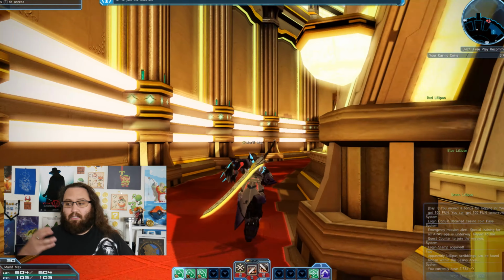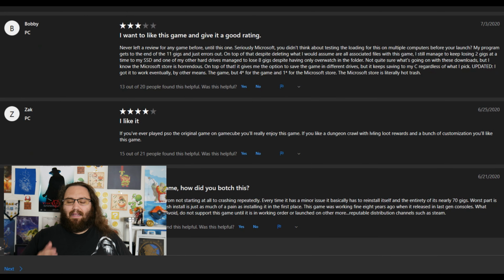The Launch Failure Of Phantasy Star Online 2 In the West!!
The mess that is the PSO 2 launch in the west is insane! Microsoft can't seem to get this right!

SubscribeStar!

This channel is dedicated to geeks and nerds. From geek culture around the world, we bring you reviews, news, gameplay, testing of hardware and more! Join us Weekly as we bring you the latest news of geek culture! Dare to be yourself!